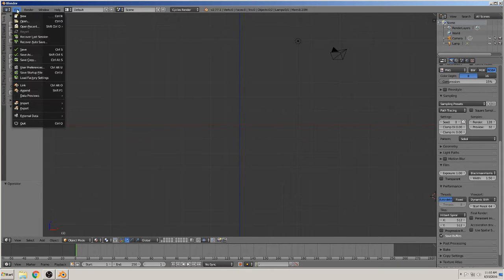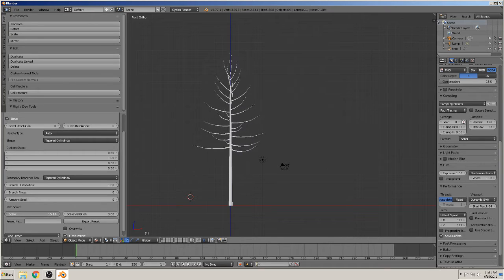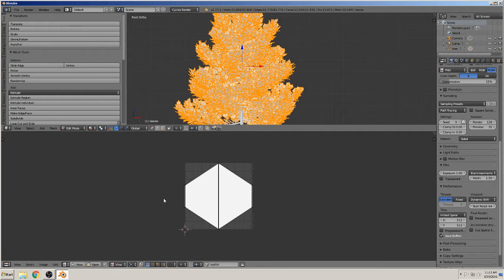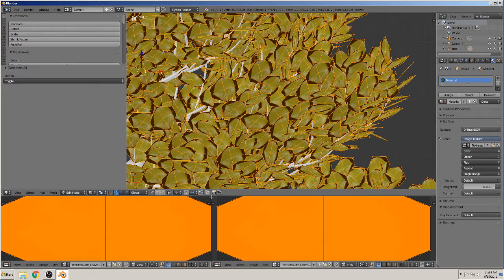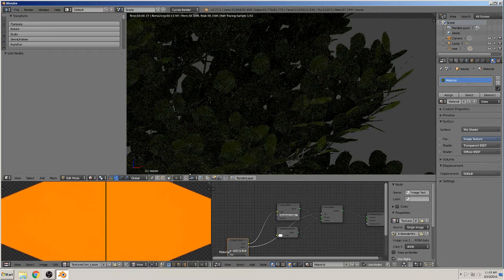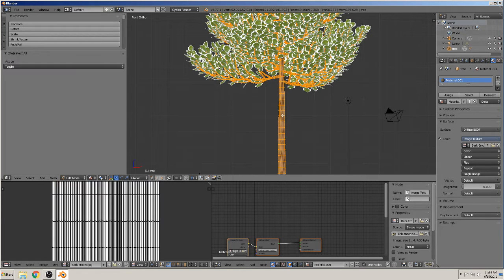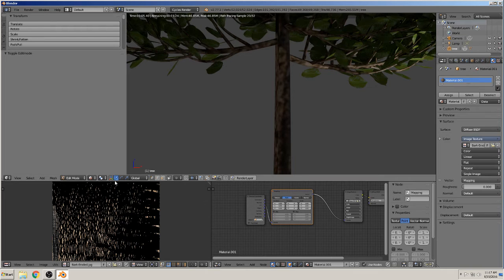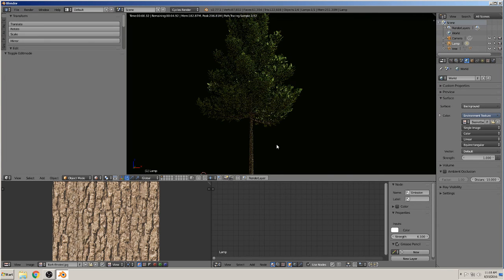blender 3D tutorial build a tree in 8 minutes